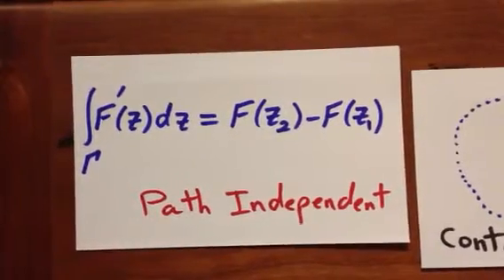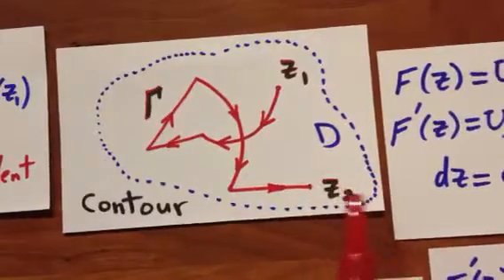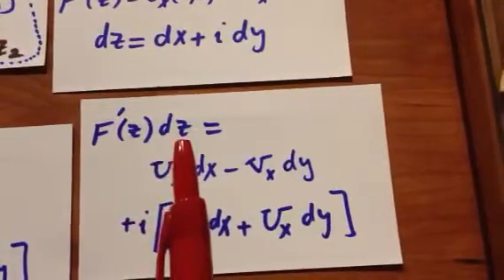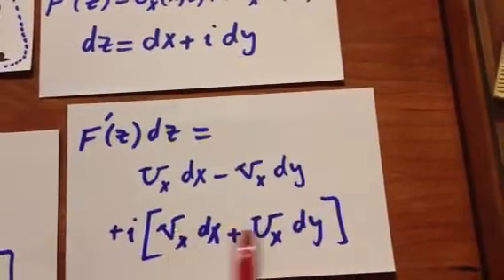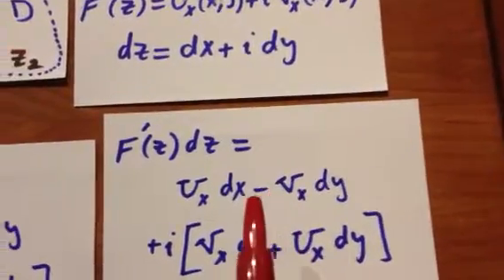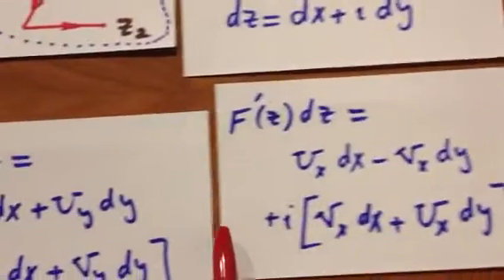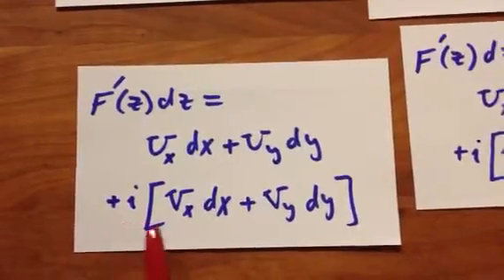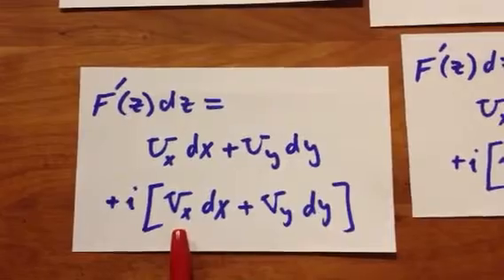Complex Integral 4 Path Independent Proof 2